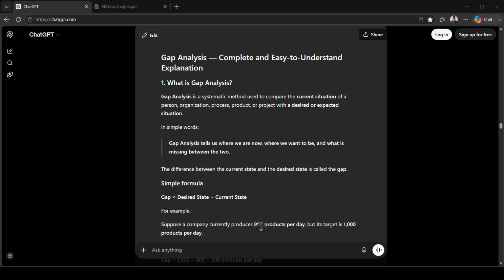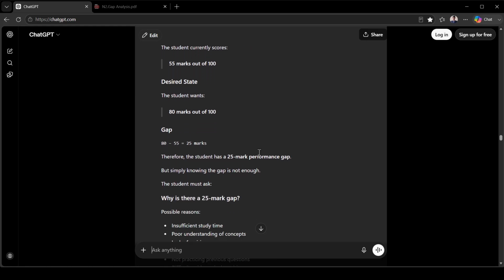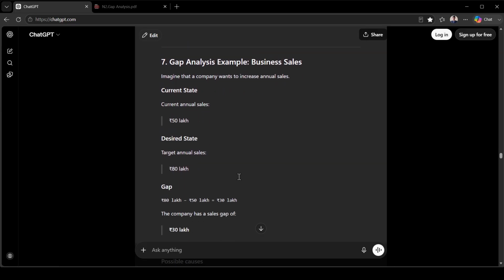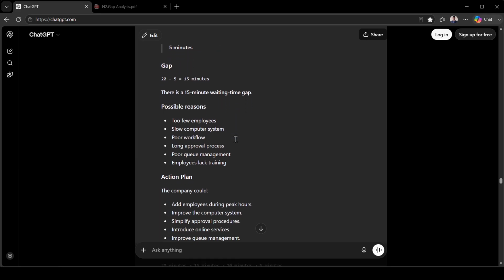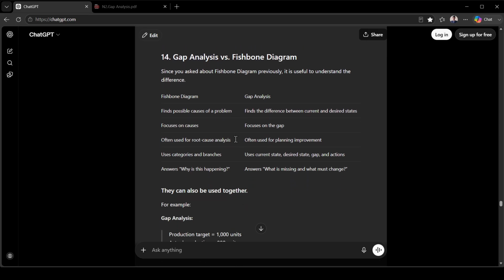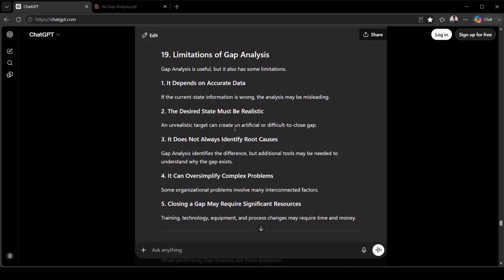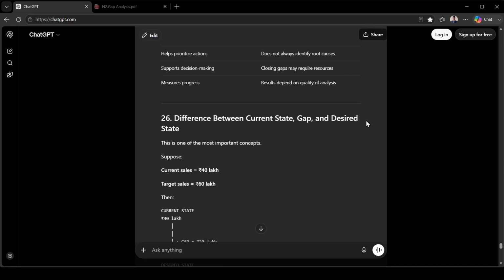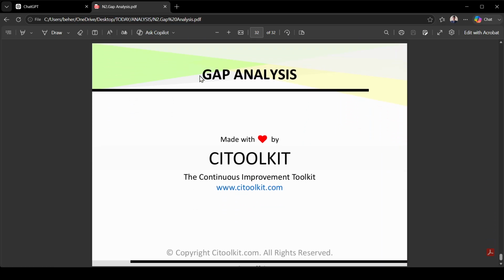Gap Analysis in Lean Manufacturing | Identify Gaps, Find Root Causes & Drive Continuous Improvement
In this video, we will understand Gap Analysis in a simple and practical way for the manufacturing industry. Gap Analysis helps organizations compare the current state with the desired state, identify performance gaps, understand root causes, and develop effective improvement actions.
🔹 What is Gap Analysis?
🔹 Why is Gap Analysis important in manufacturing?
🔹 Current State vs. Desired State
🔹 How to identify performance gaps
🔹 Root Cause Analysis
🔹 Action plan for closing the gap
🔹 Practical manufacturing examples
🔹 Benefits of Gap Analysis in Lean Manufacturing
🔹 How Gap Analysis supports Continuous Improvement
Gap Analysis is a powerful tool for improving quality, productivity, efficiency, cost, delivery, and overall process performance.